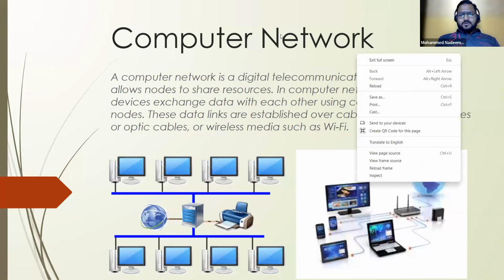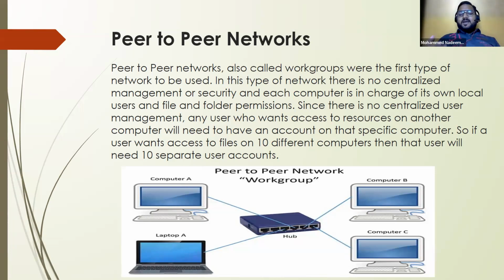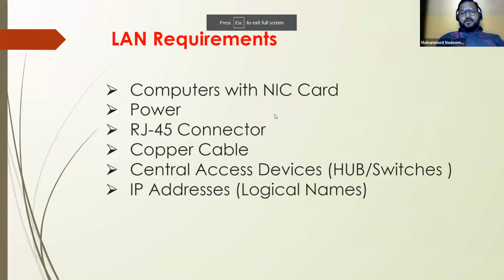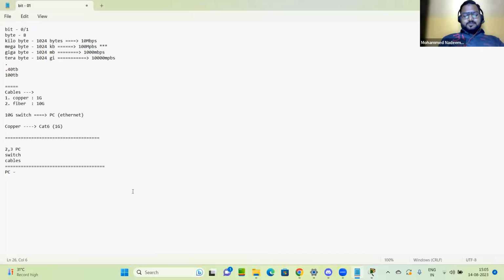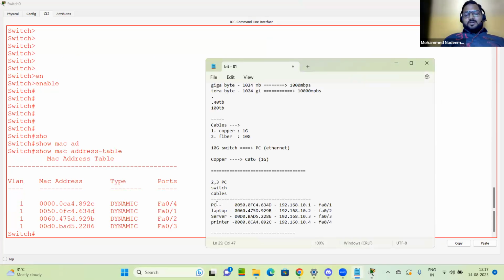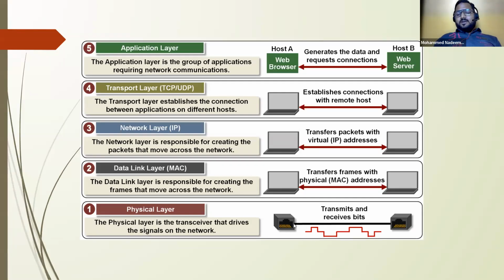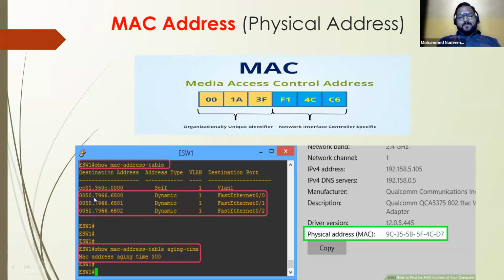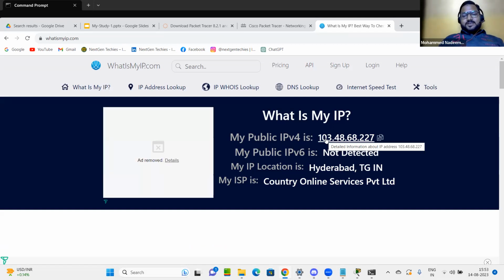ccna network creation by nadeem sir